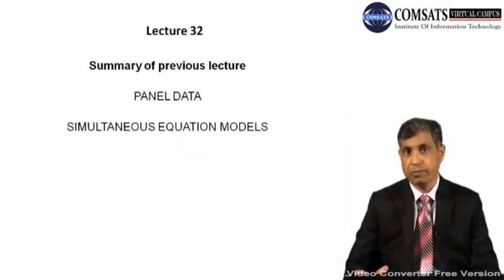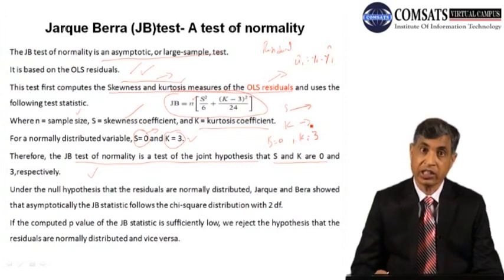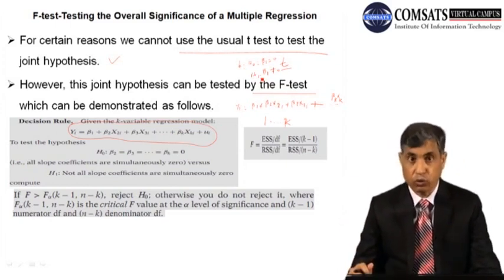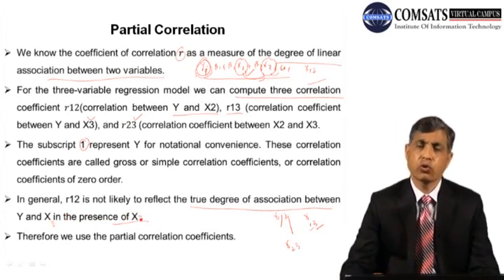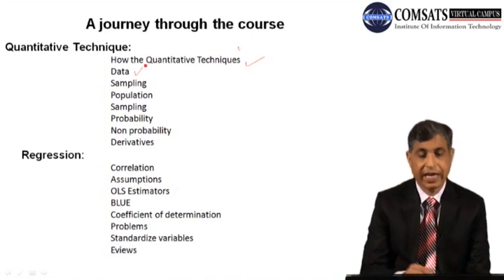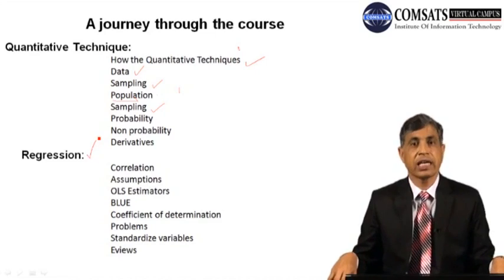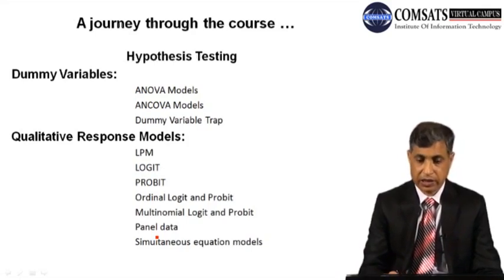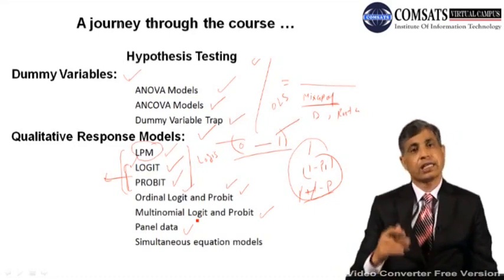SIMULTANEOUS EQUATION MODELS Mgt605 Lecture in Hindi Urdu 32